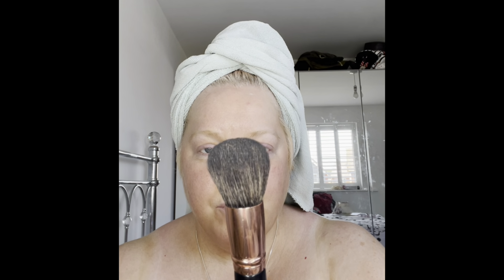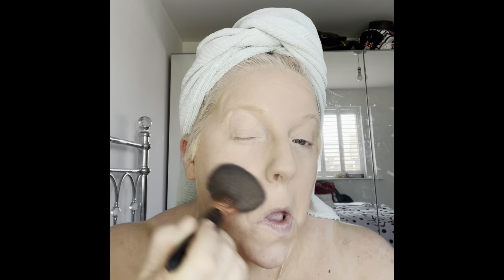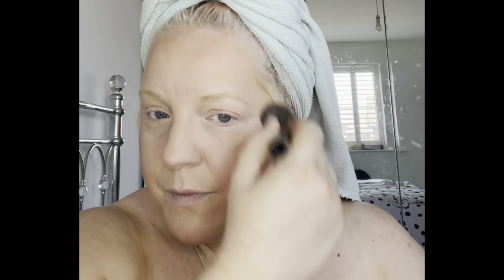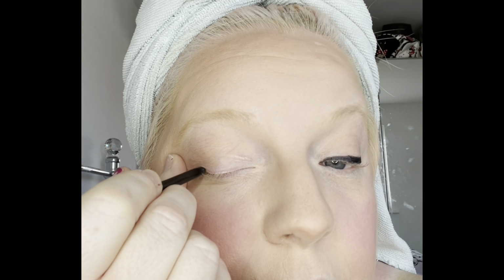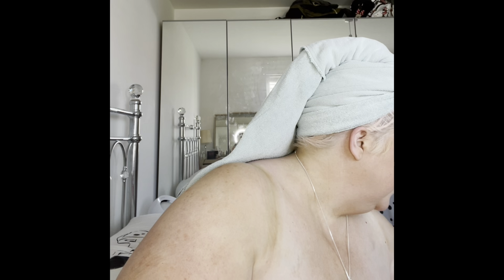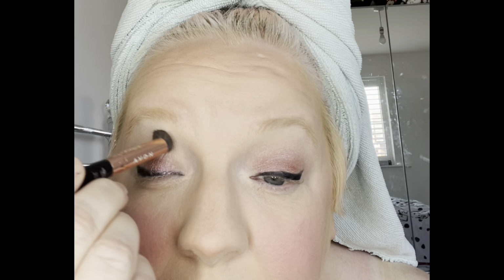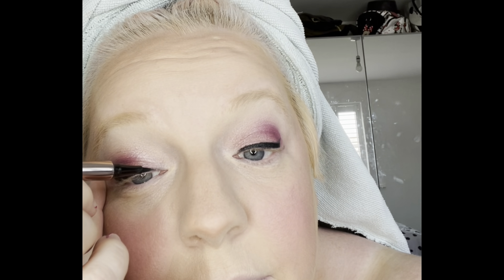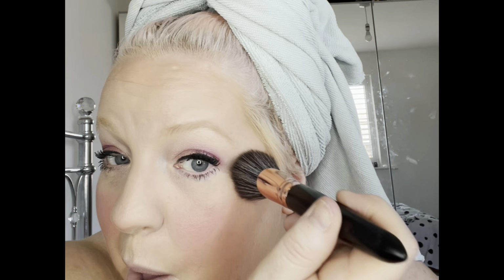Avon Skin Perfecting Serum Foundation…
Demo of the NEW Avon Skin Perfecting Serum Foundation…

Do you dare to bare with instantly radiant coverage that improves your complexion every time you wear it? The secret's in the Triple Action Complex that helps to enhance the look of your skin, lock in moisture for up to 72 hours of hydration, and improve your complexion. 98% said their skin instantly looked more radiant*... are you ready to try it?
Product specification:
• Serum-infused foundation enriched with Triple Action Complex.
• Radiant, light-to-medium buildable coverage.
• SPF30.
How to use:
Apply with a Flat Foundation Brush or Full-Coverage Domed Foundation Brush, both perfectly designed to apply, distribute and blend liquid foundation for an even finish and flawless look. For perfect coverage make sure you blend around your jawline, hairline and neck.
*Based on a consumer study with 134 participants.